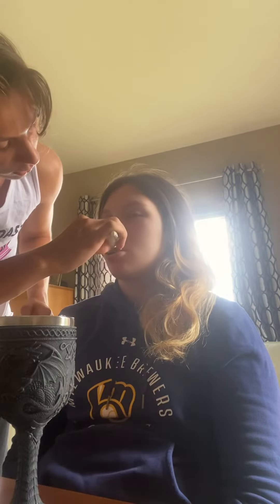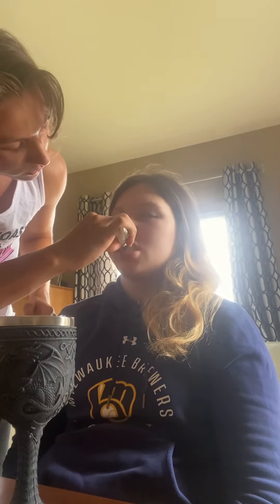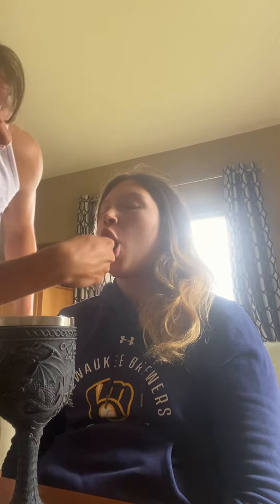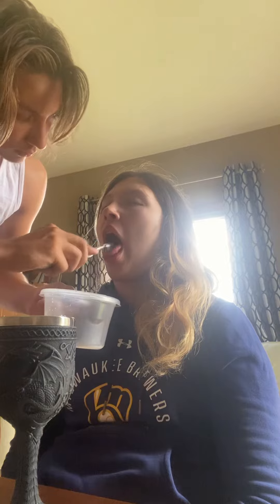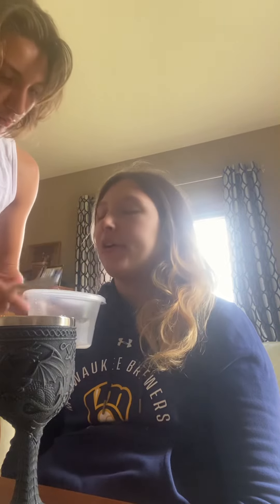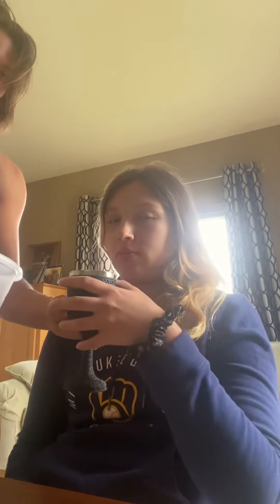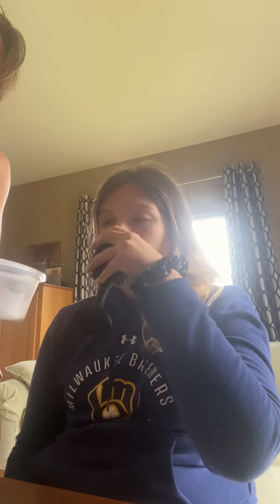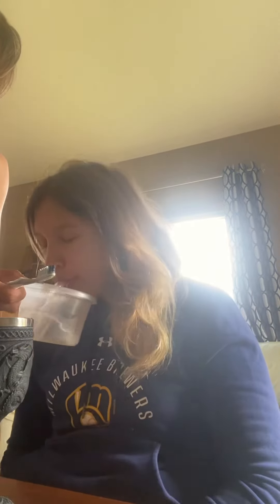Mouth Care Lab